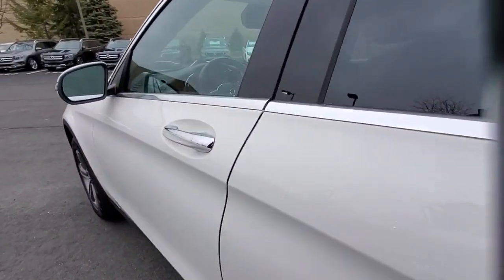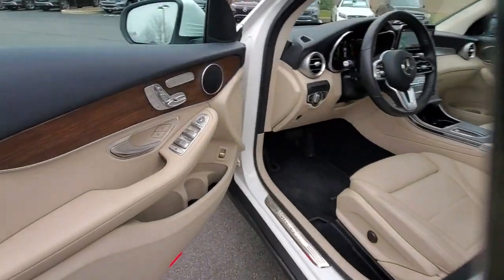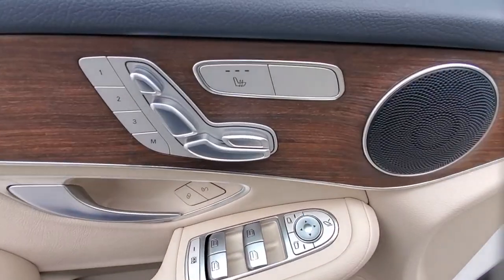2022 Mercedes-Benz GLC available in Dublin, Columbus, Delaware OH 301317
New 2022 Mercedes-Benz GLC GLC 300 available in Dublin, Ohio at Crown Eurocars Dublin. Servicing the Columbus, Delaware, Powell, Westerville, OH area.
2022 Mercedes-Benz GLC GLC 300 - Stock#: 301317 - VIN#: W1N0G8EB8NV384018

Crown Eurocars Dublin
6500 Perimeter Loop Rd